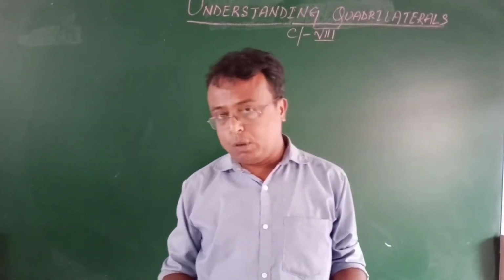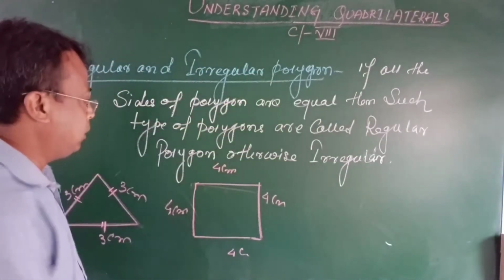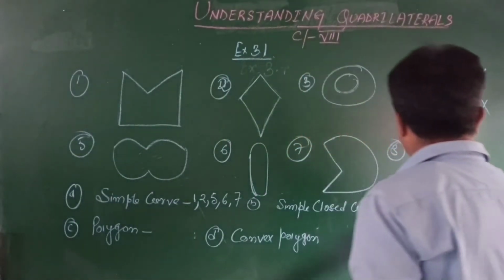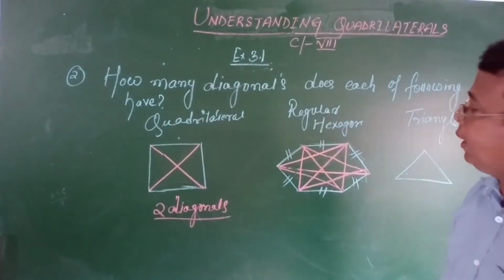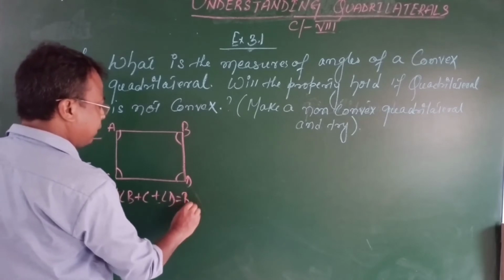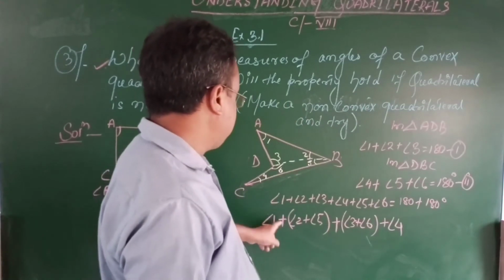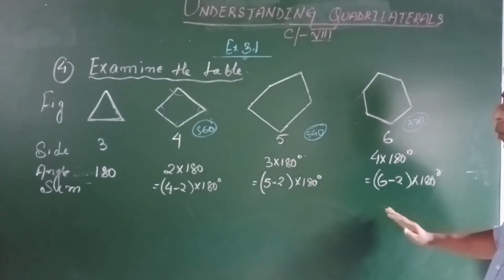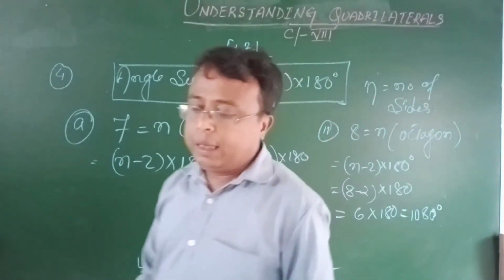Class VIII Mathematics ...UNDERSTANDING QUADRILATERAL EX 3.1